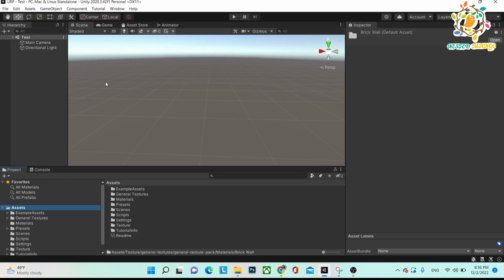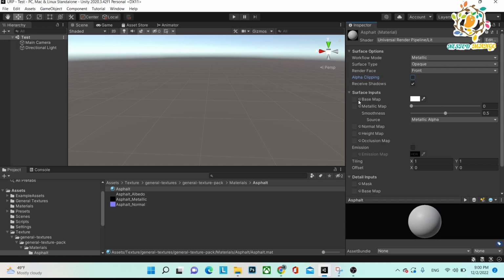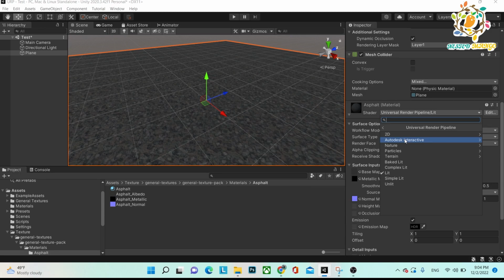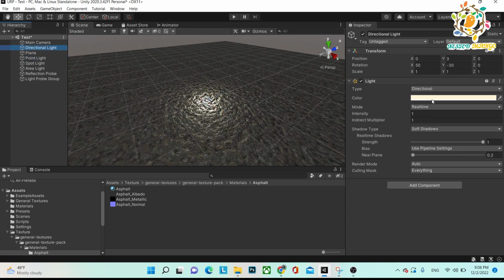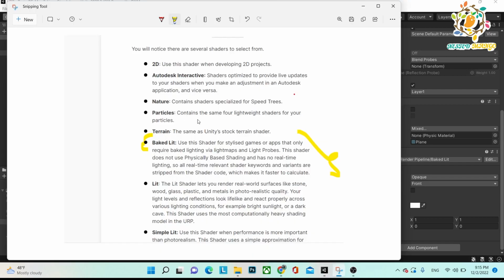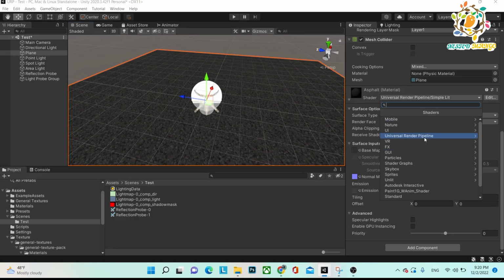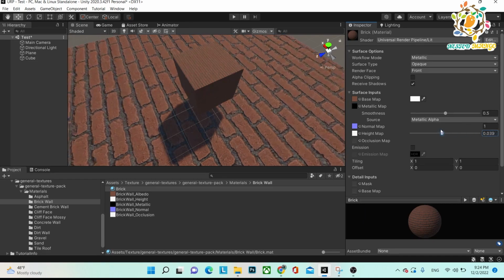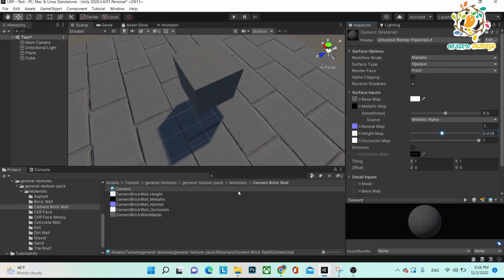Unity URP (Universal Render Pipeline ) Texture & Materials | Nested Mango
In this video we will learn about Unity URP (Universal Renderpipeline) Materials and There uses . How we can create material of 3D FBX by using textures . In UPR there is Lit , Simple Lit , Complex Lit , Baked Lit , 2D , Nature , Autodesk and Terrion material . I am explaining when to use which materials .

Best Unity Assets Recommended By ME :
Final IK
3D WebView for Android , VR and iOS (Web Browser)